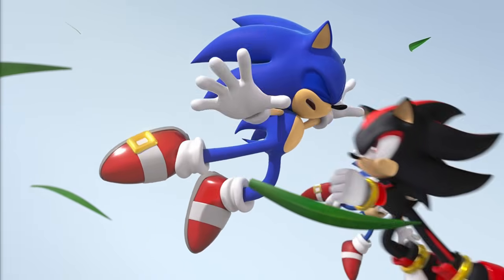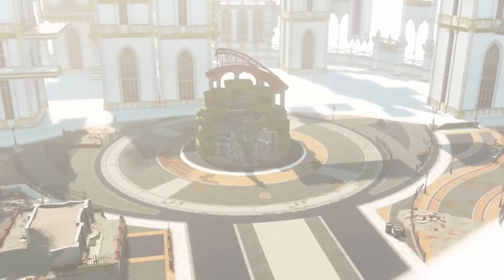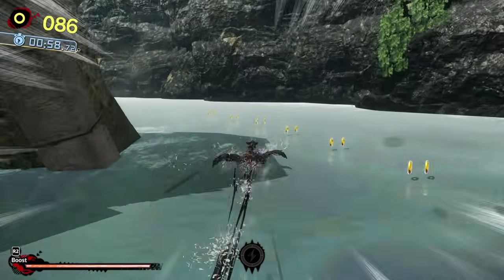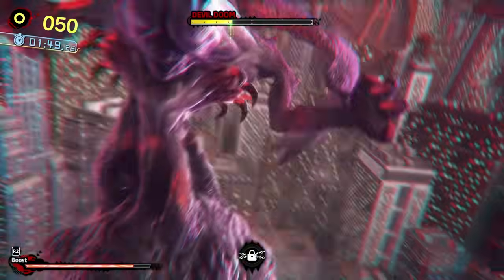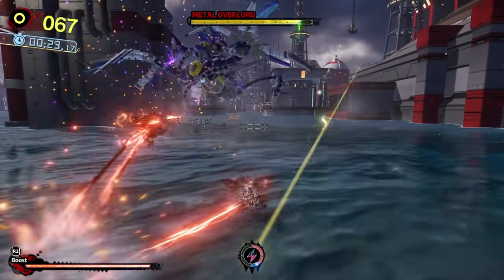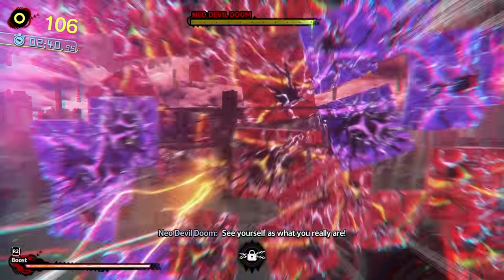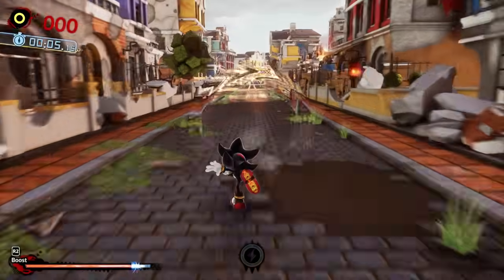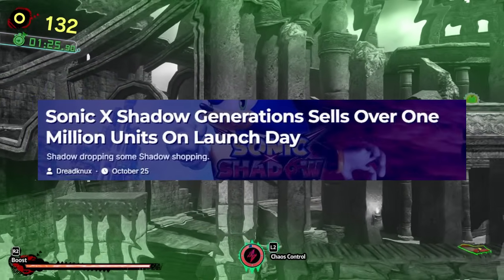What Makes Shadow Generations A Masterpiece?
Sonic x Shadow Generations is finally and after 100% the game I decided to make my Shadow Generations and possibly help anyone watching decide if they should play/purchase the game so within this video I discuss everything I loved about the game but I also some thing I didn't enjoy in the game. This video is only focused on Shadow Generations and my review about the Sonic Generations Remaster will be in a different video!

Chapters
0:00 - ITS FINNALLY HERE!!!
0:43 - The Story...
6:09 - Stages
11:31 - Doom Powers & Chaos Control
17:07 - Challenge Gates
18:25 - Boss Fights
24:42 - White Space (Hub World)
28:45 - My Complaints...
33:57 - GIVEAWAY!!!